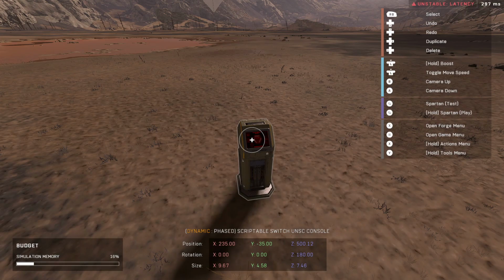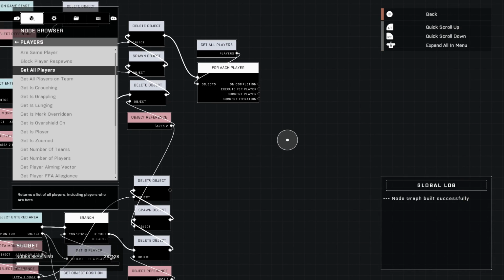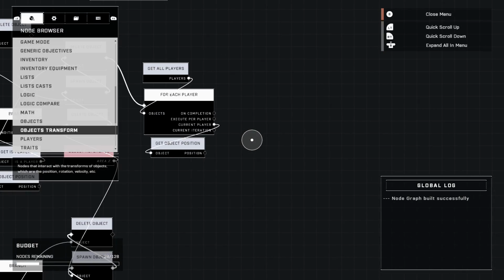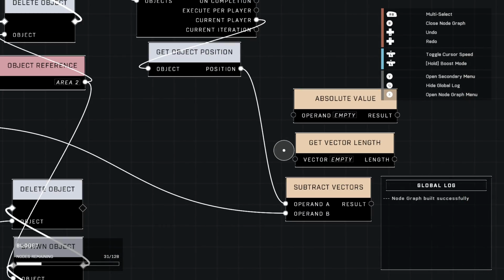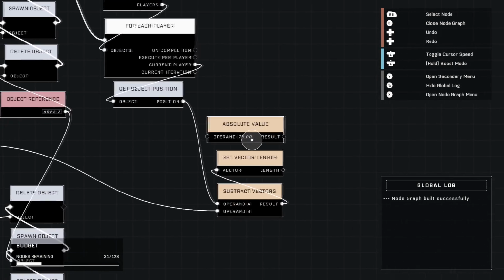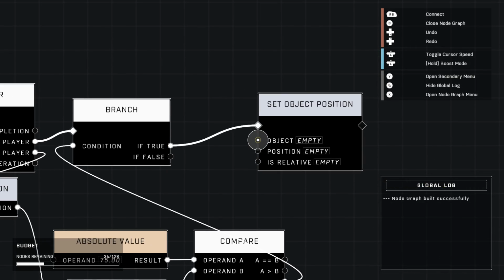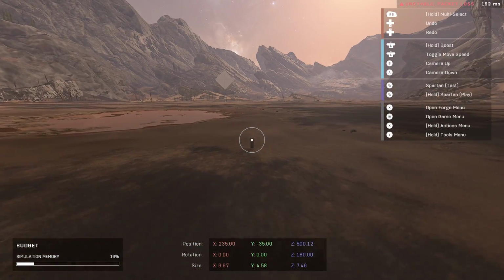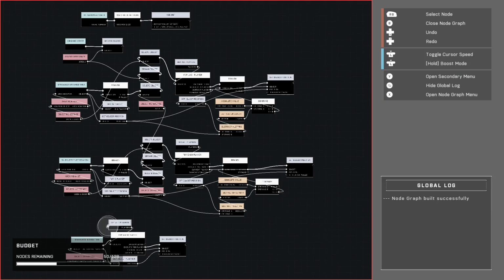Campaign Checkpoint Teleports | Halo Infinite Forge Tutorial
A continuation of the tutorial about campaign respawns, this shows you how to setup teleports that will teleport other players in the game to the player who walks through the checkpoint, IF they are far enough away, and will not effect them if they are close enough to the player.

All of my prefabs will be uploaded using the exact nodes and setup I used in the video. You may need to adjust object references.

Chapters:

00:00 Intro
00:17 Map Setup
01:06 Scripting (Checkpoints)
07:52 Testing (Checkpoints)
08:57 Scripting (Button)
10:56 Testing (Button)